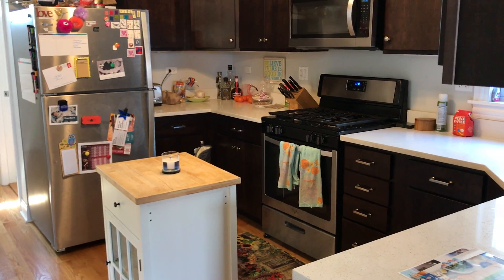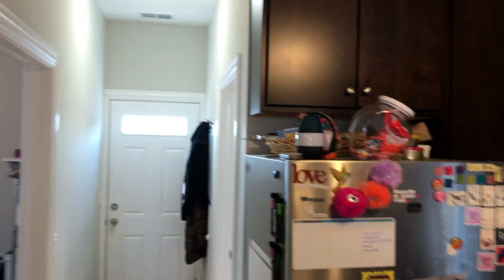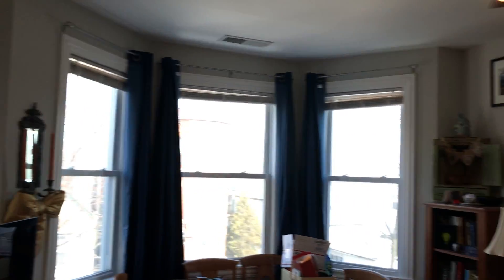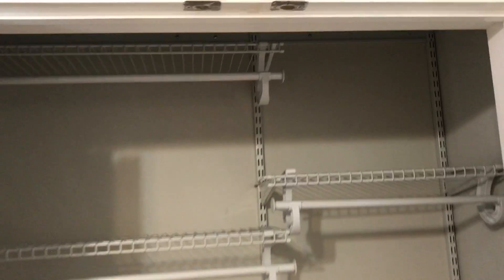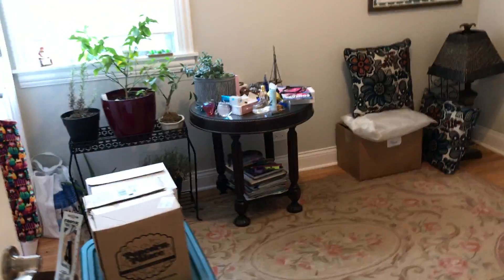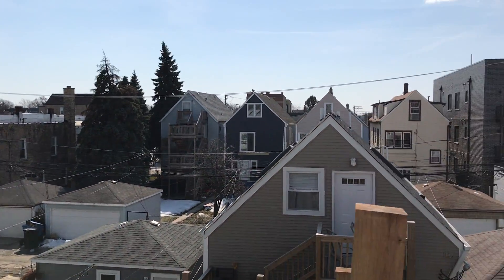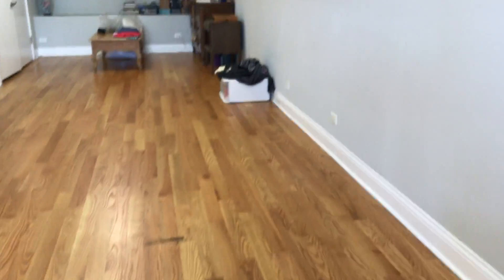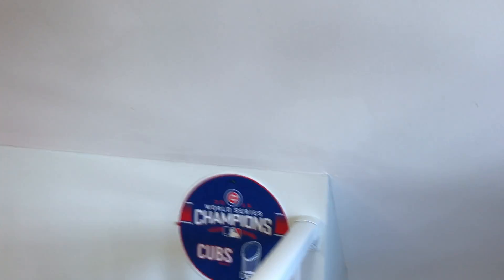Logan Square 3 Bedroom. BRAND NEW + Free Laundry!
Available May 1st. Brand New three bedroom duplex up top floor apartment in Logan Square. Free In-Unit Laundry and Private Deck!

Owner Ask 700+ credit scores.
Video Walkthrough available upon request.

Amenities Include:
- FREE In unit laundry, full size machines. No quarters or hauling clothes.
- Modern Kitchen with all stainless steel appliances and sharp quartz.
-  New Construction, many power outlets in every room!
- Central Air Conditioning and GFA heat that you control for 24 hour comfort.
- All bedrooms can handle a queen bed and a couple furniture pieces beyond that.
- All new hardwood floors, ceiling fans, doors, hardware, trimwork, tile, fixtures, Etc.
- Nice Common Area for BBQ.
- Private deck!
- Street Parking.
- Pets Negotiable.

Put that all together and you get a place that looks REALLY AWESOME!

MEASUREMENTS:
Living Room: 17.5 x 11.5
Kitchen: 9.5 x 12.5
Bedroom1: 12 x 36!!!
Bedroom2: 9 x 10 plus closet
Bedroom3: 9 x 10 plus closet
Bathroom: 6 x 7
Private deck:  7 x 17